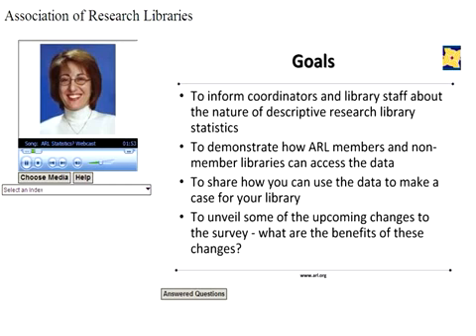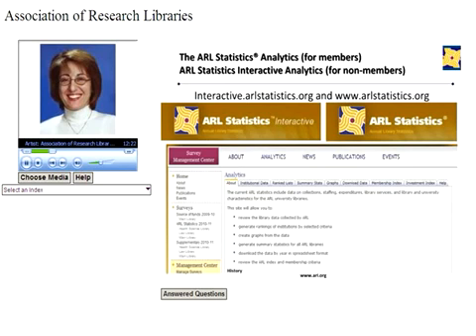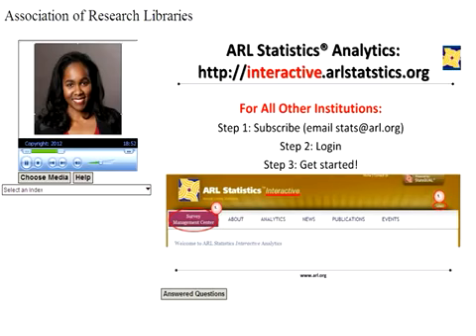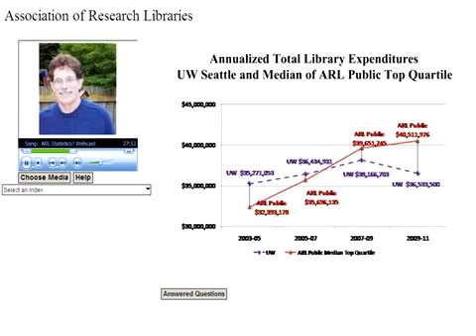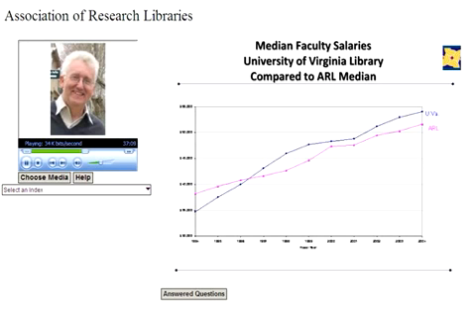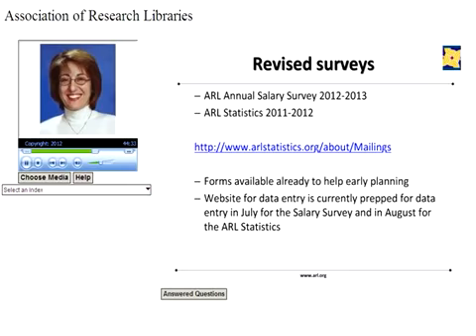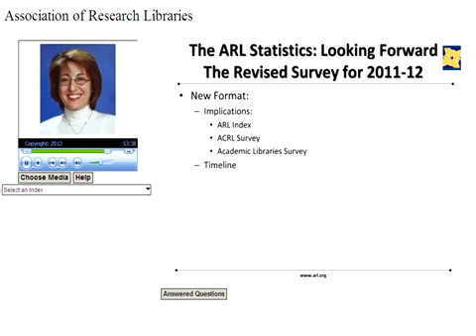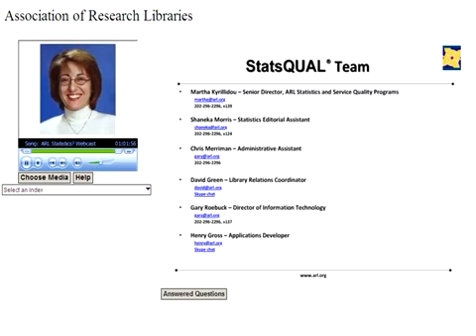ARL Statistics® Webcast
This webcast held on June 5, 2012, informs survey coordinators and library staff about the nature of descriptive research library statistics, demonstrates how ARL members and nonmember libraries can access the ARL Statistics® data, and shares how data can be used to make a case for your library. This webcast also unveils some of the upcoming changes to the survey and discusses the benefits of these changes.